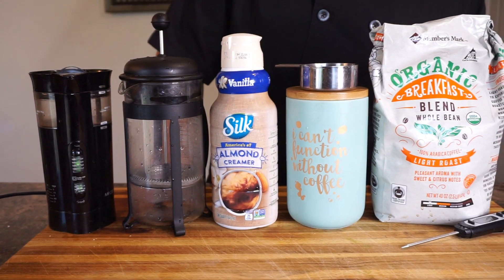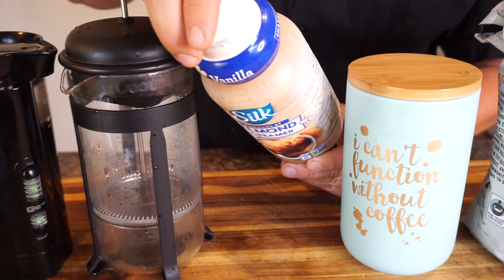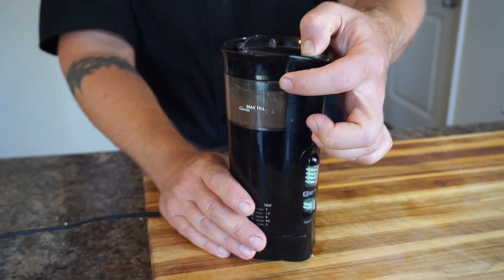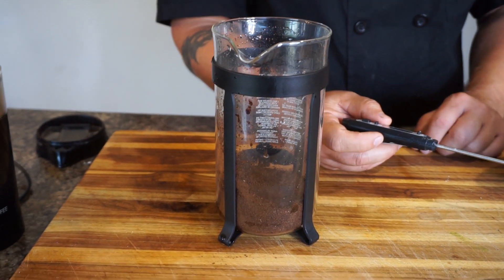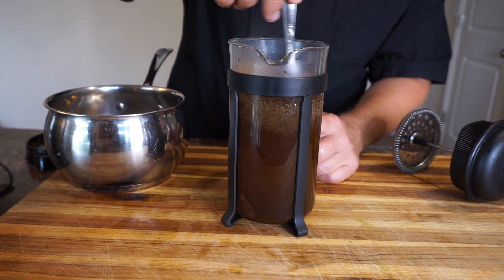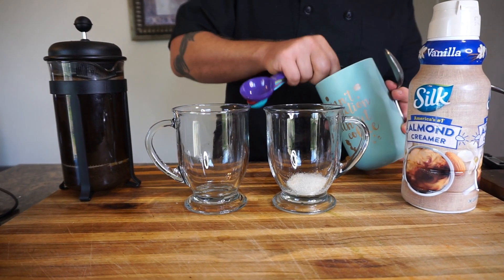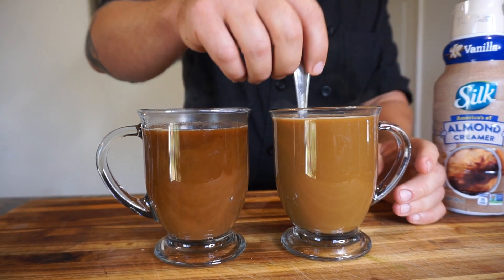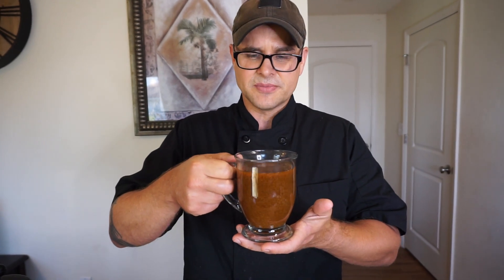How to make coffee french press coffee - healthy recipe channel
What's up guys, this is now my favorite way to make coffee and I wanted to share the recipe with all of you if you wanted to try a new delicious way to make coffee. In this video I go over the process to grind and how to make french press coffee fresh every morning from grinding your own coffee beans. I hope you enjoy this video and make yourself some delicious amazing coffee.